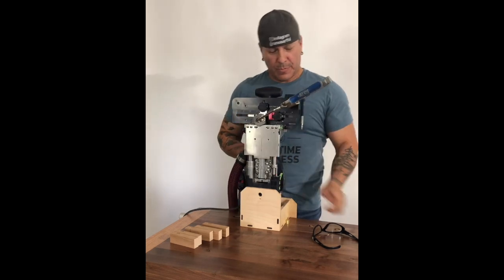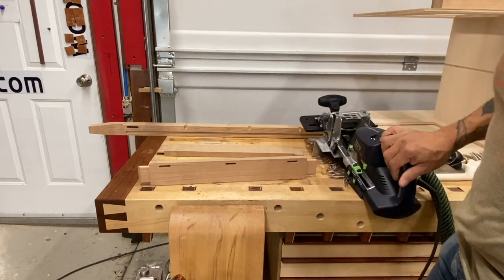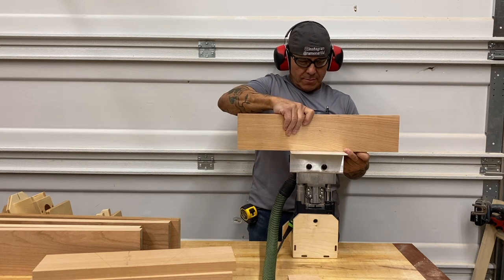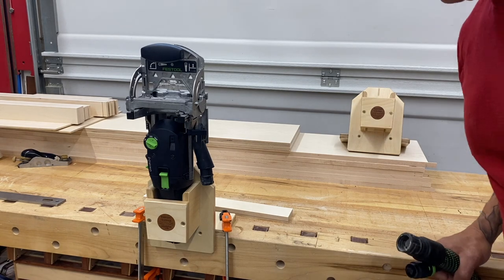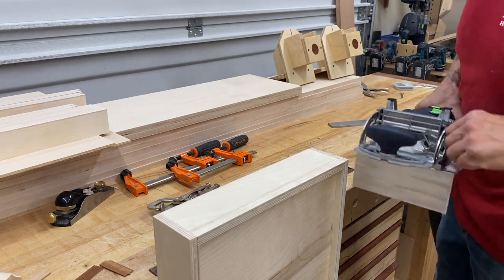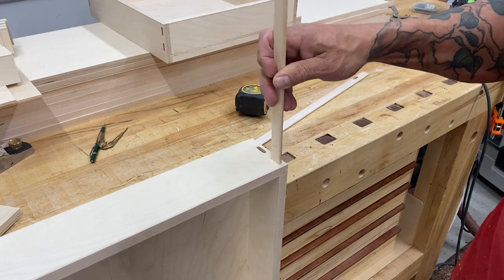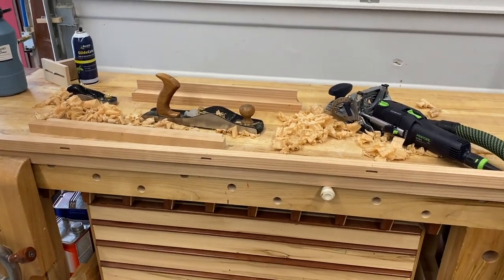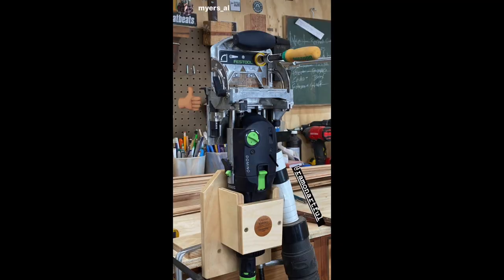The Dock & Deck for the Festool Domino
I am the originator of The Dock...a cradle for either size of the Festool Domino Machine.  In this video, I share some applications for using the Dock to facilitate in routing Domino mortises in smaller stock...quickly, efficiently and safely!  All without having to clamp and unclamp your work over and over.  The 90° Deck is a fantastic addition as well, providing a solid and stable platform when using either Festool Domino Machine to plunge cut into a panel or face of a board.

Here you can find products by Seneca Woodworking, including The Dock, The Flat Pack Dock, the Dock Plate XL, Domiplate, IMPERIAL & METRIC small mortise kit, Offset Shims for Domiplate and much more!

THE DOCK FLAT PACK AVAILABLE FROM SENECA WOODWORKING
Taking preorders beginning  this Tuesday, JULY 19TH, 2022

The FLAT PACK option of The Dock is available to be assembled by the user.  Precision CNC technology creates perfect fitting mortise & tenon joints.  Use wood glue during assembly and add screws where shown. (screws included)

The Dock for the Festool Domino DF500 and XL DF700 FLAT PACK versions:

This version or option (A & B) of The Dock for the Festool Domino is complete, sanded, fully assembled, smooth and lacquered...made by me and marked with my wooden medallion:

A) The Dock for the Festool Domino DF500, ready for use!

B) The Dock for the Festool Domino XL-DF700, ready for use!

The 90° Deck for the Festool Domino (fits either machine) provides superior stability when mortising the face of a work piece or large panel

Check out this video for making your own Dominos.  Sometimes we run out of a certain size...or use a contrasting species for a little flair!

My website...here you'll find The Original Dock (A & B above) and other products, including my Marquetry Class 101, eBooks, Vice Wedges, plan sales, Zero Clearance Inserts for several Felder and Hammer machines and much more!

Check out my Instagram page for constant woodworking tips and tricks!